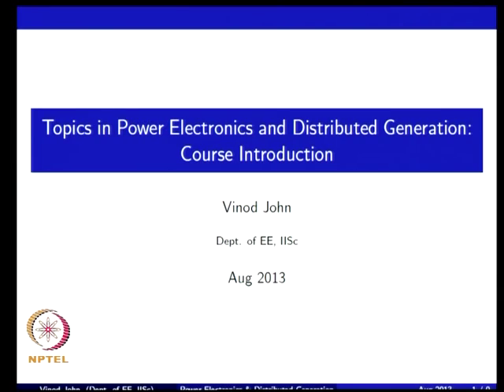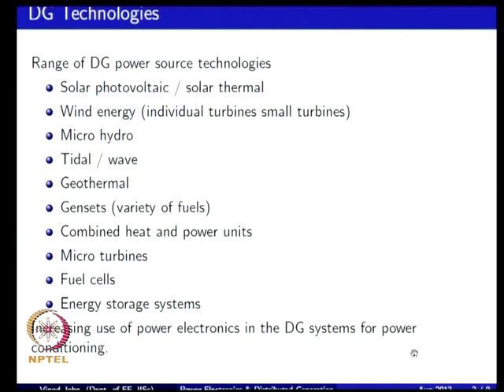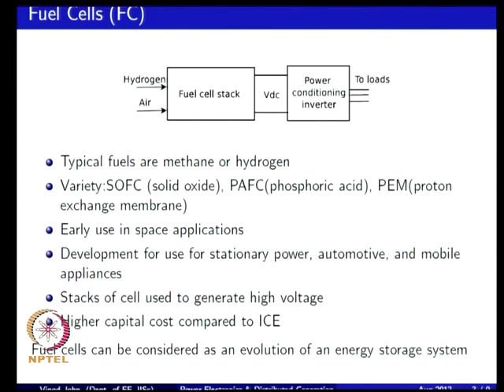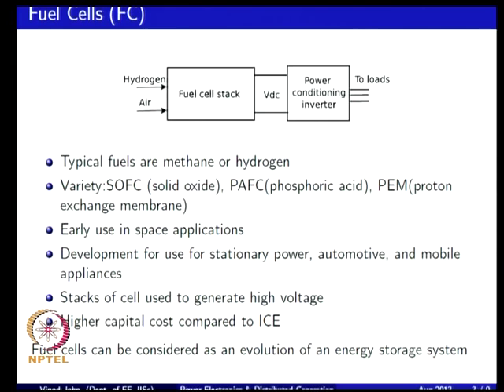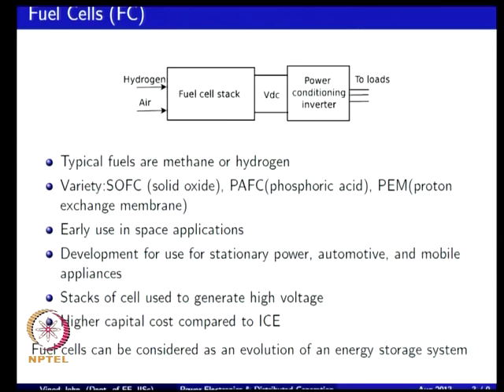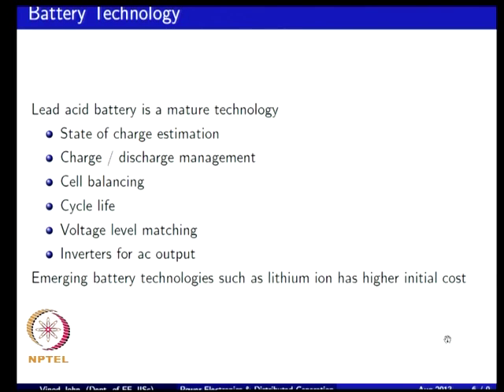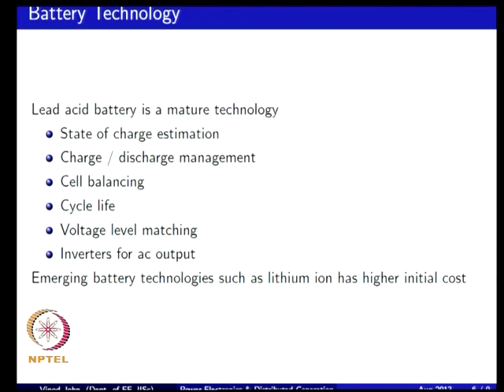Mod-01 Lec-03 Distributed storage technologies